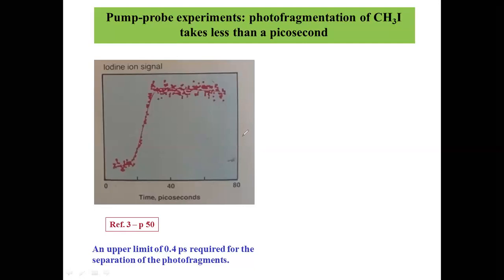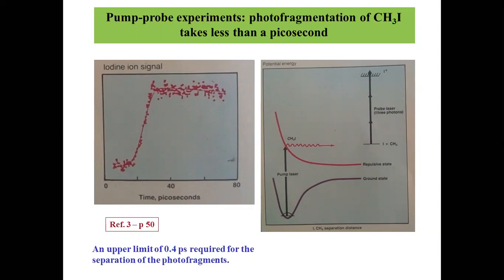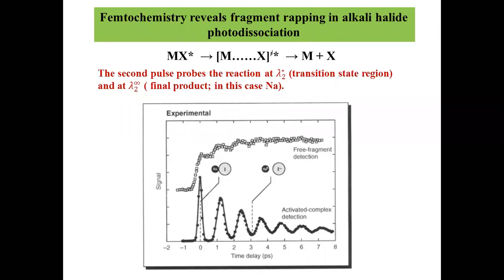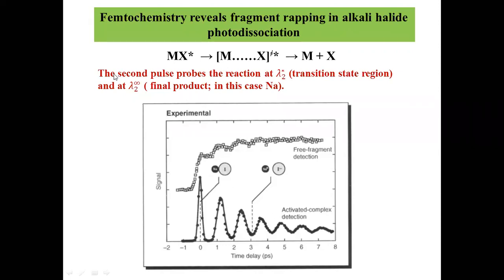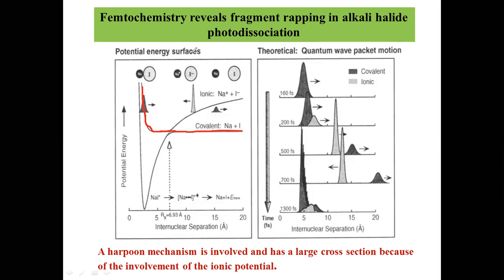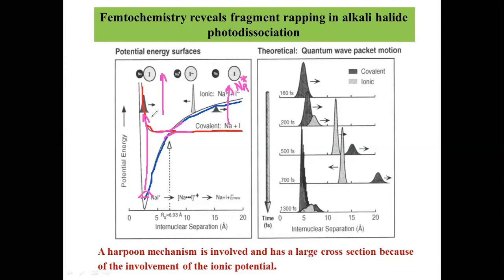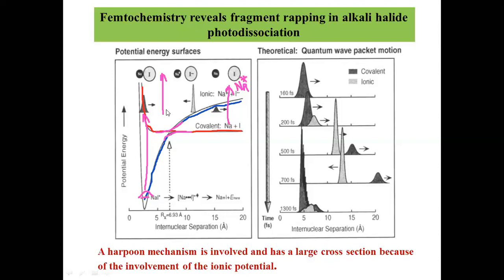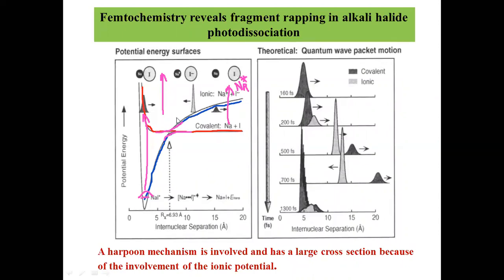CHM-404(P): Photofragmentation of CH3I and NaI-01-08-2020